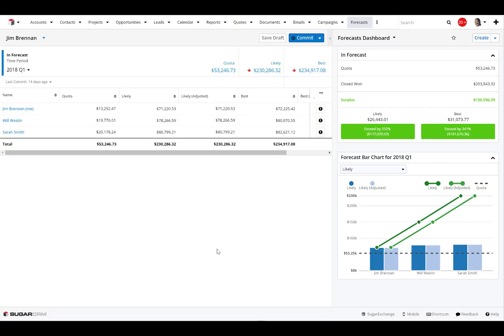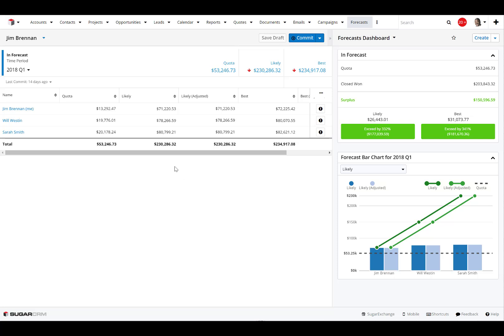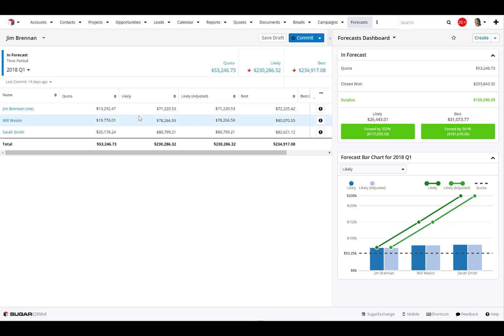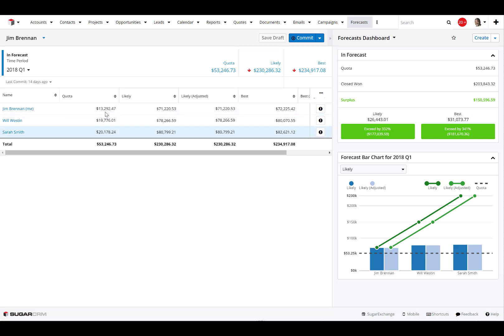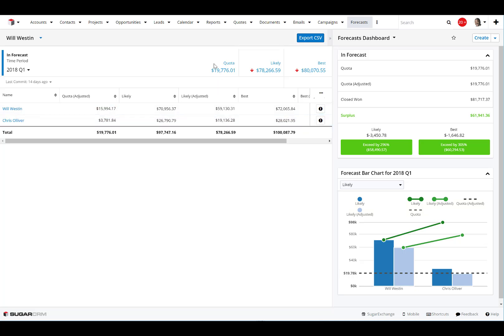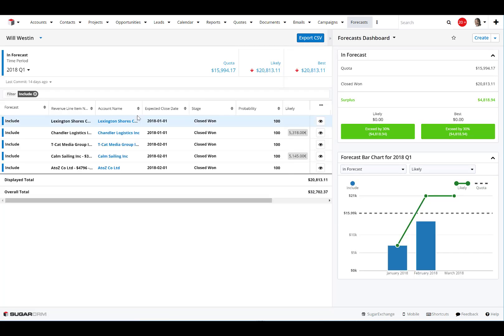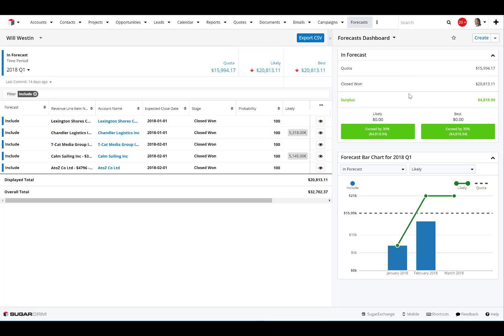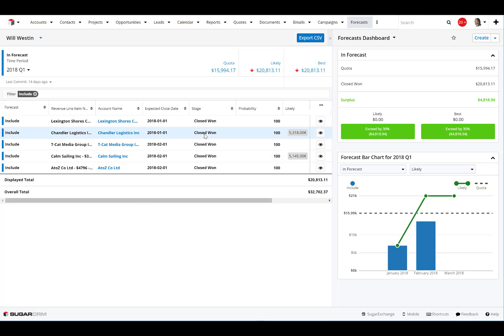SugarCRM Sales Forecasting